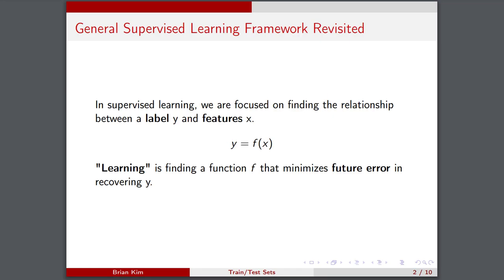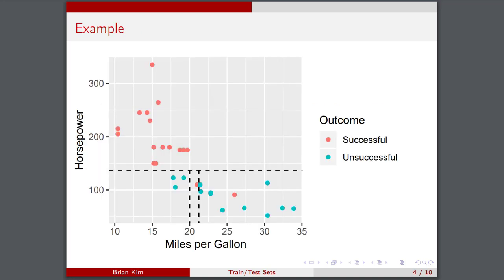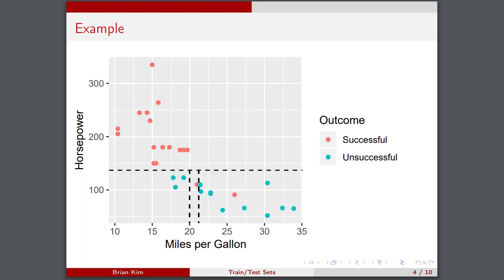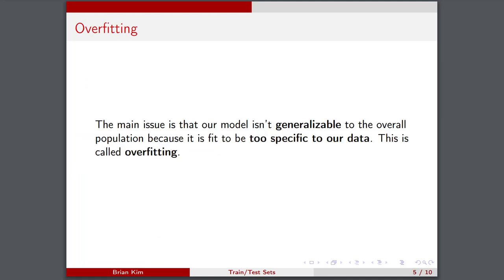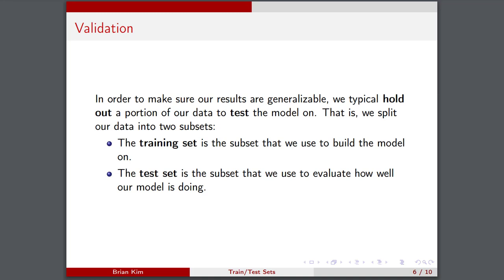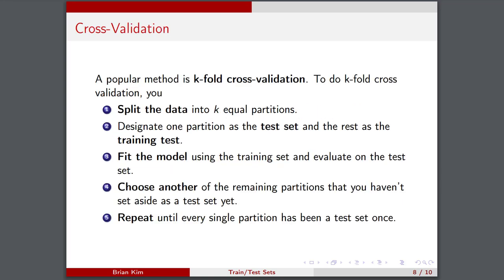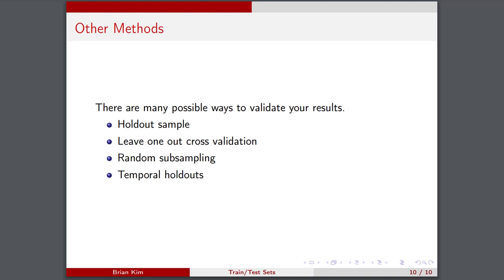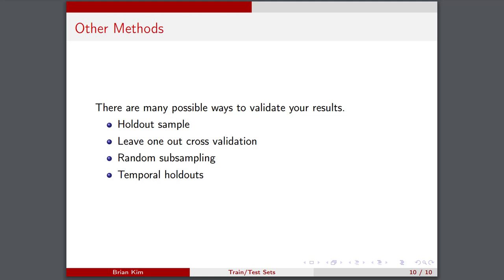Training and Testing Models